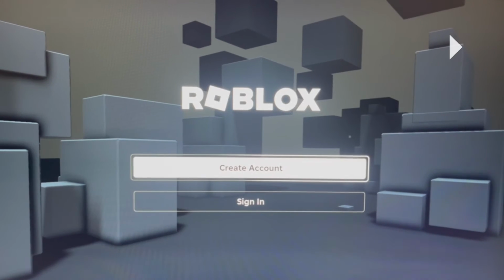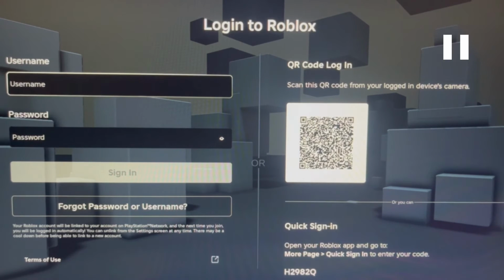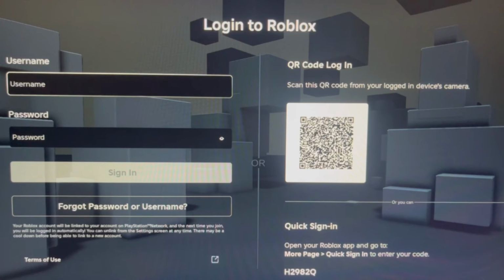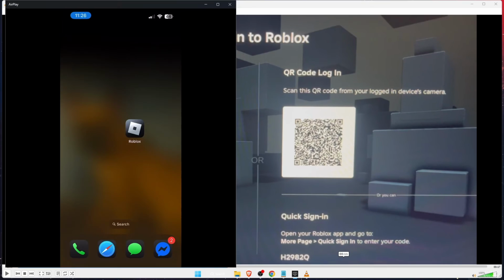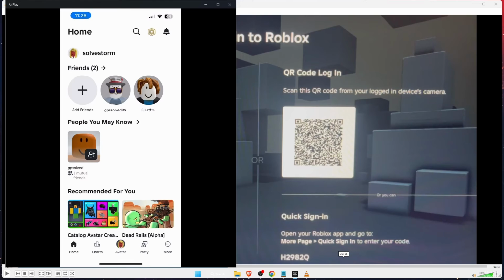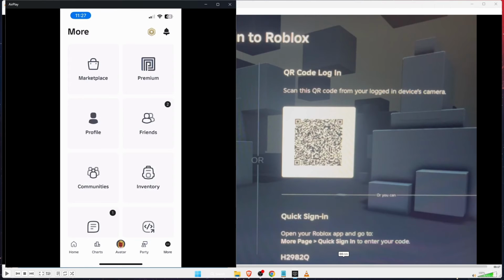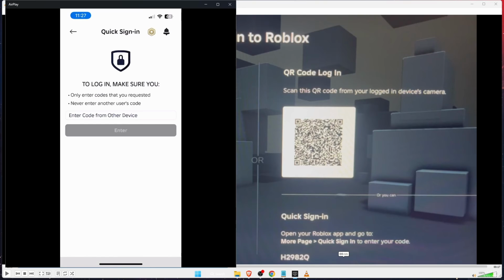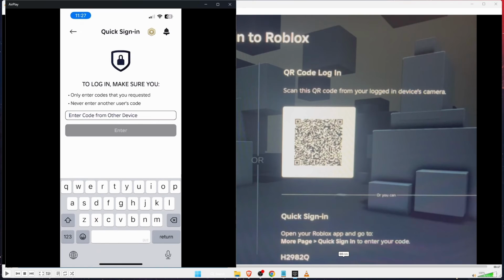How To Use Quick Login On Roblox Console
In this video I show you How To Use Quick Login On Roblox Console!